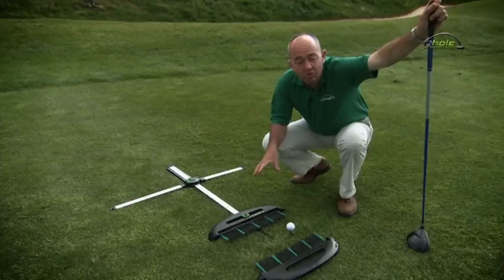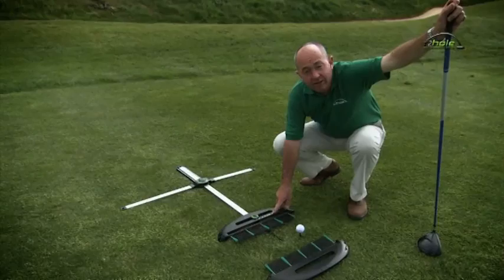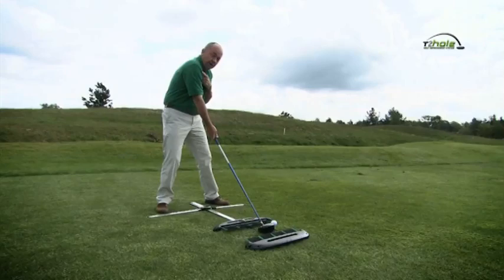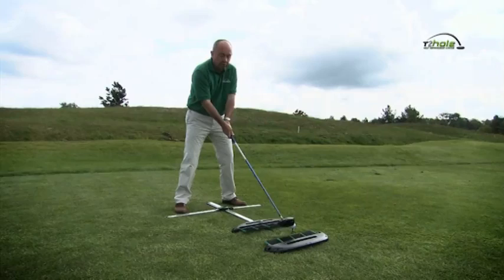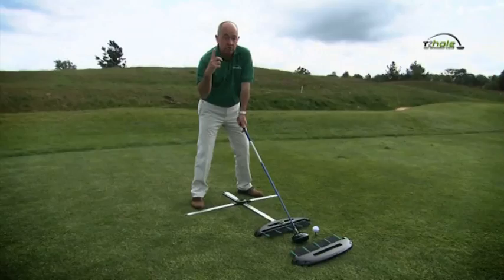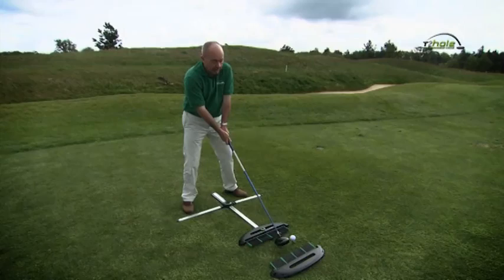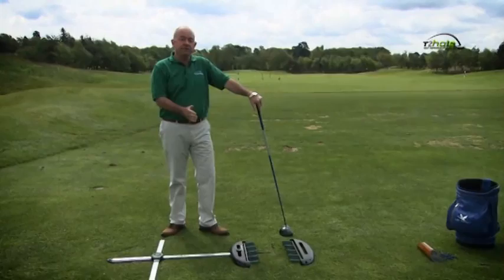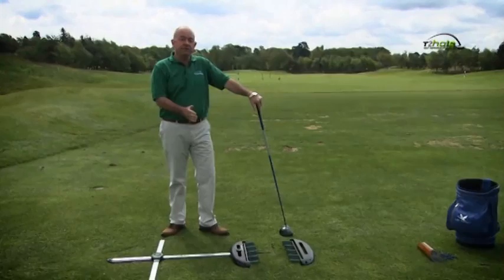Golf Driver Swing Video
In this golf tips video Denis Pugh demonstrates how to use the Golf Improvement System to fix golf driver swing faults